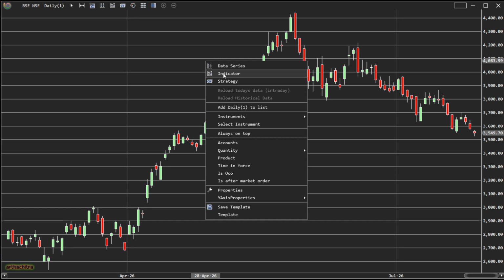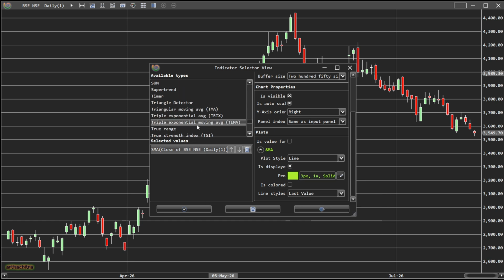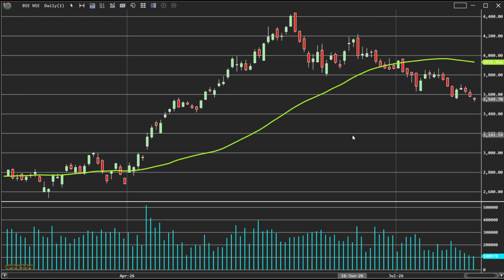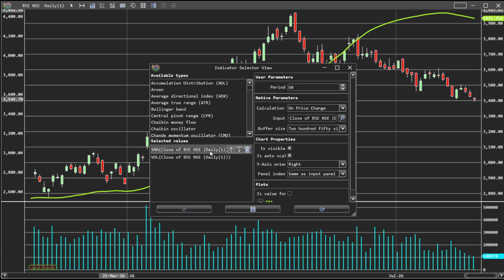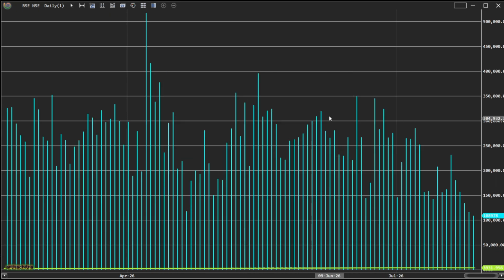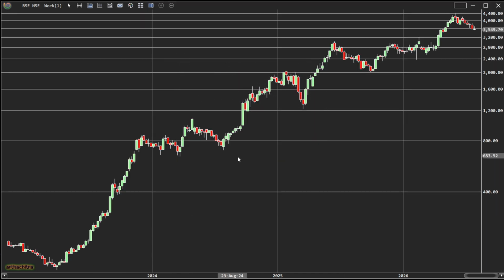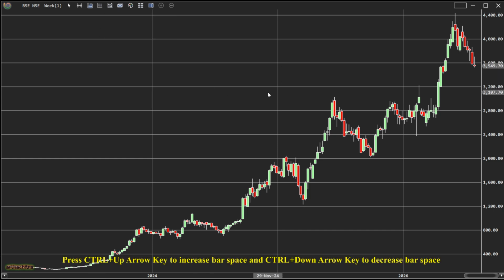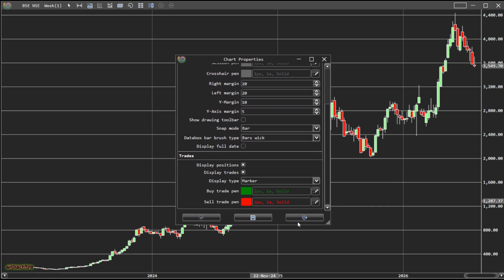ArthaChitra - Basic features of a chart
This video describes the basic features of the chart view. For more details please do visit our help files